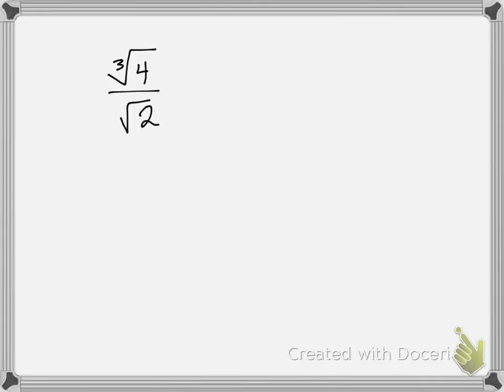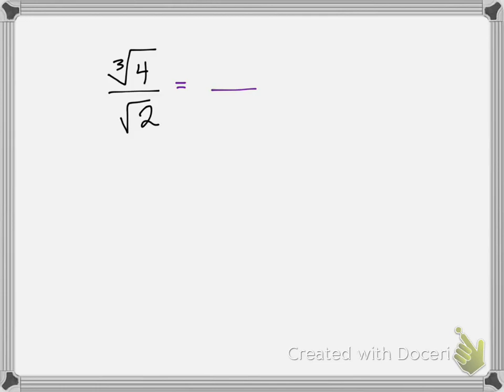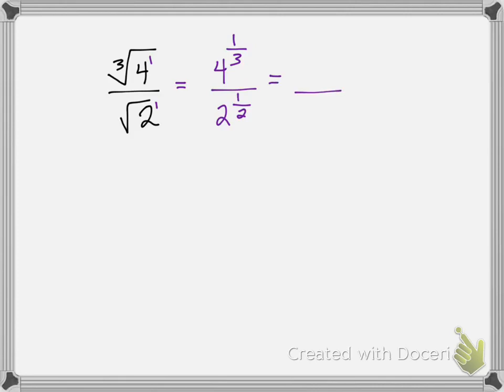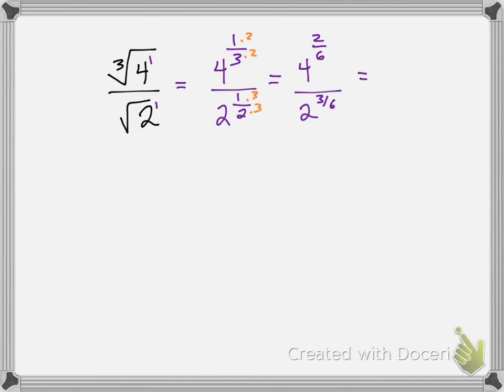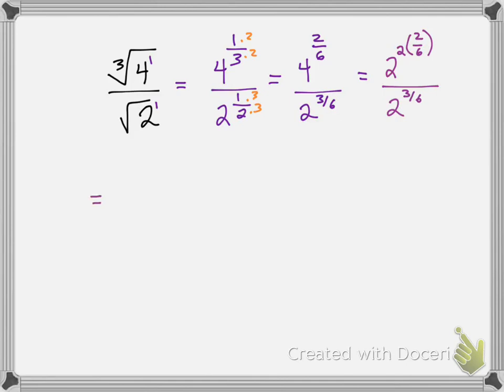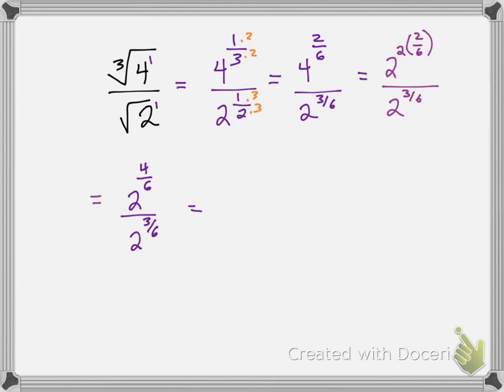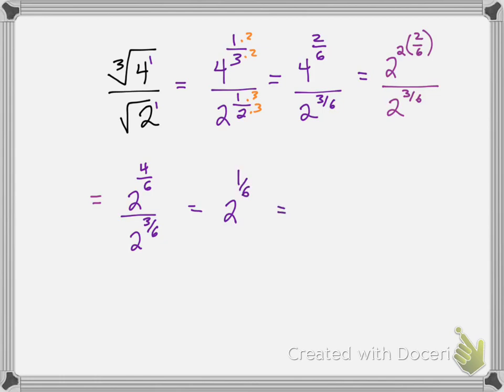Divide with Different Indices